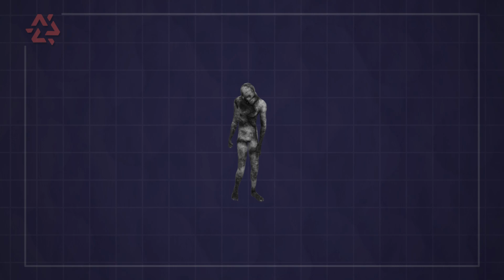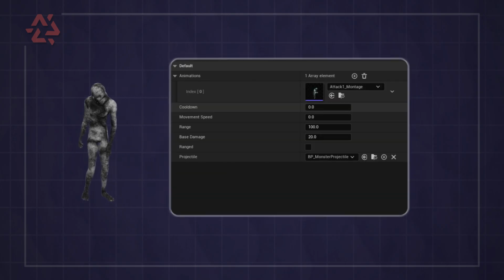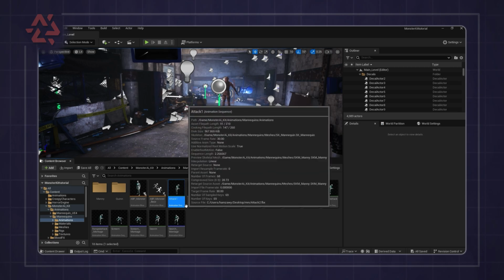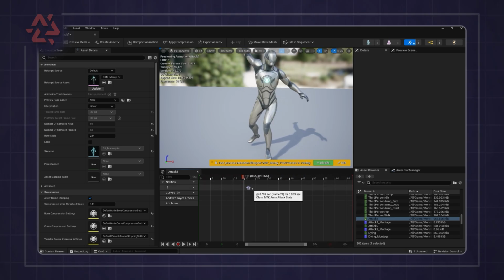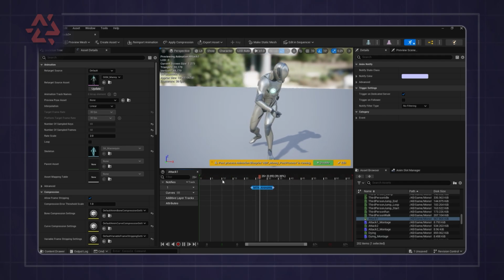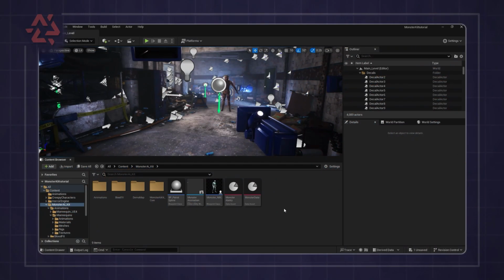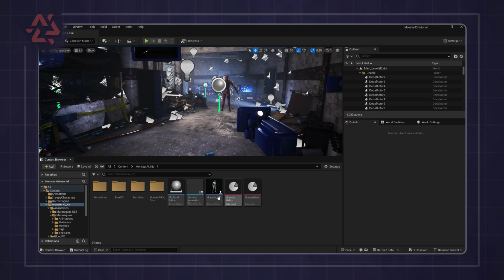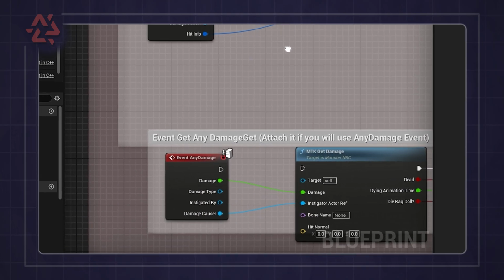MonsterAIKit | How to make Monster apply and receive damage in Unreal engine 5 using Monster AI kit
in this video we will show you how to make the monster apply damage to a target and also how to receive damage from player in unreal engine 5 using monster AI toolkit, including setting up the attacking animations.